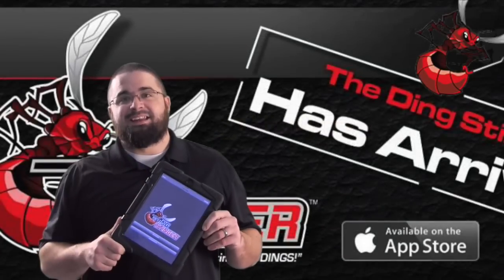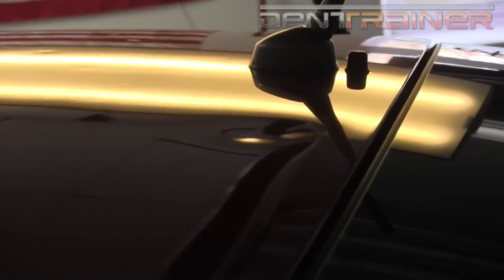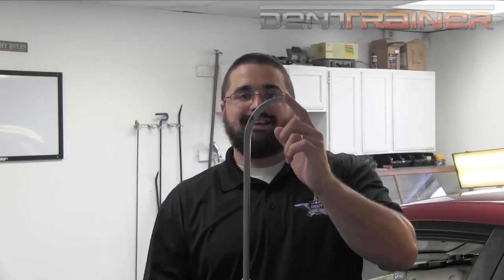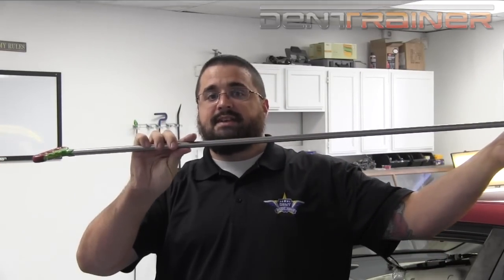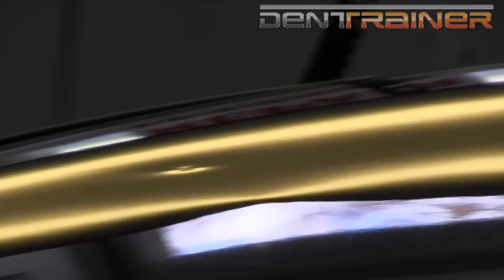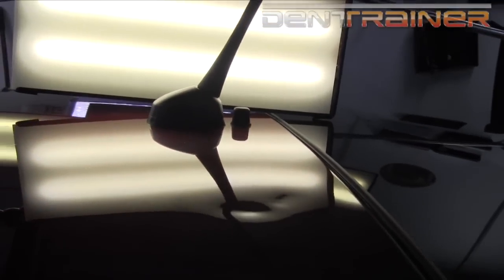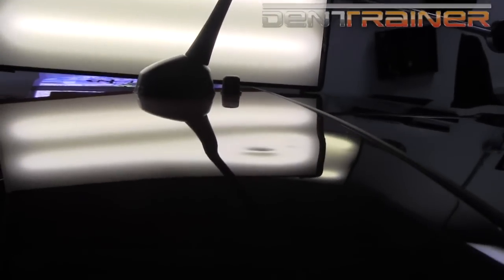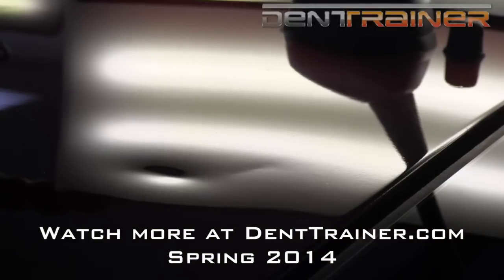Hail Trailer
A sneak peak of our automotive hail damage repair series. We show you how to do high quality dent removal at a very fast speed! Coming soon Spring 2014 at DentTrainer.com.